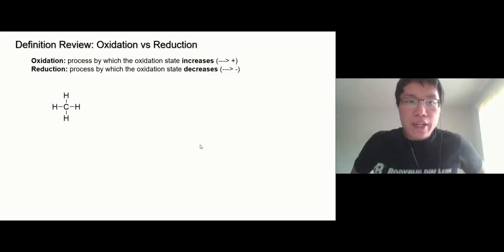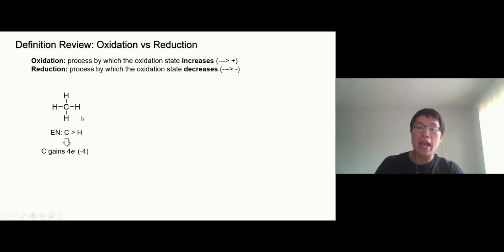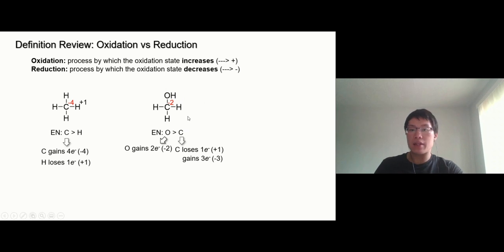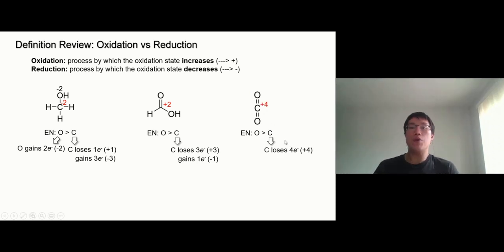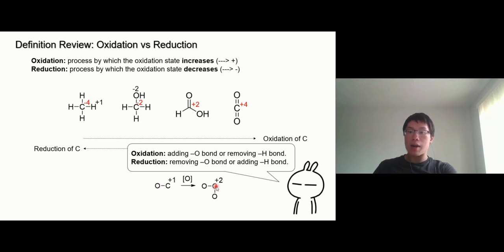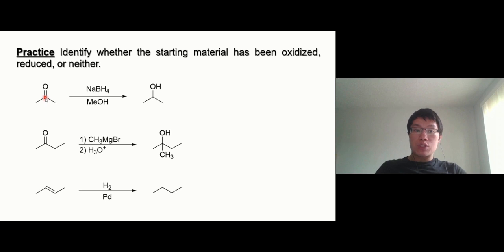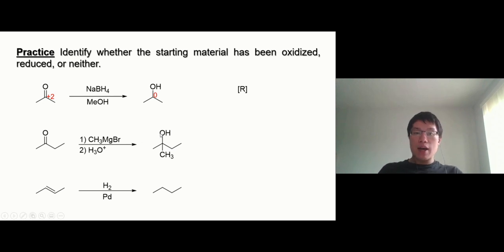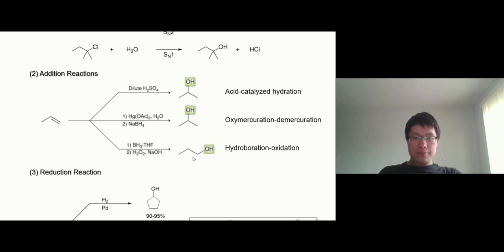Lecture Video Ch12 6 Oxidation vs Reduction